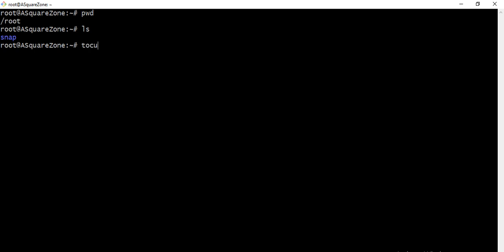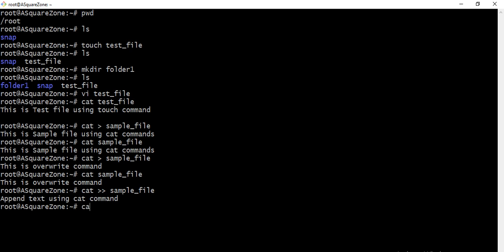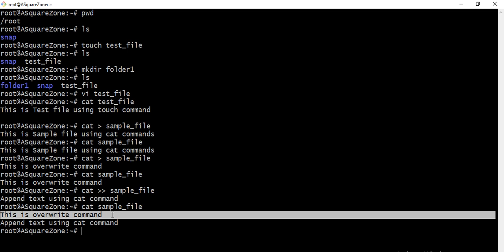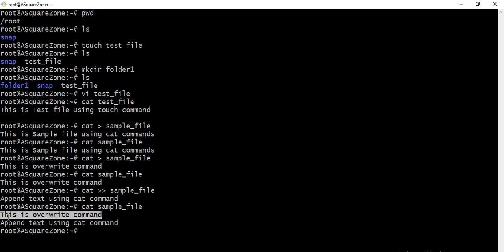Linux Basic Commands | Basic Linux Commands for Beginners | Linux tutorials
Linux Basic Commands to create a file | Append | Edit | Override text using CAT command | Touch Command | List the files & Directories using ls | la | ll commands